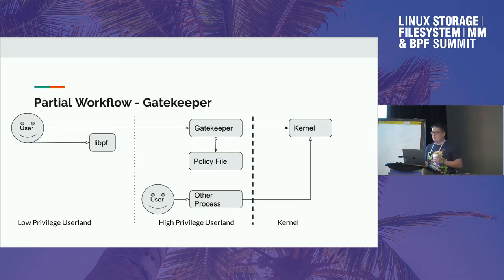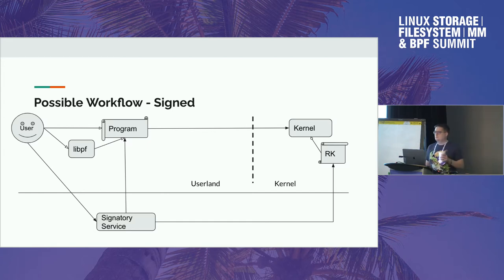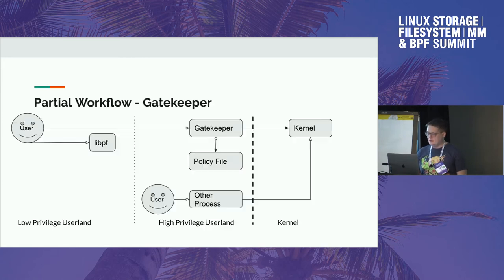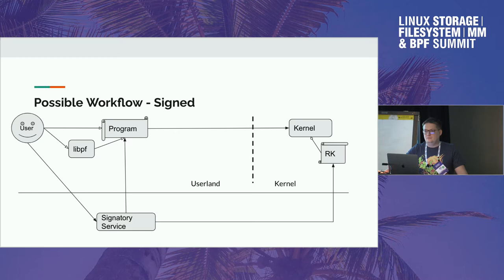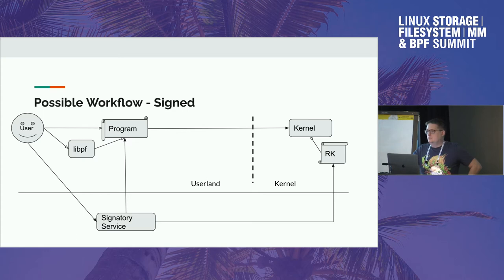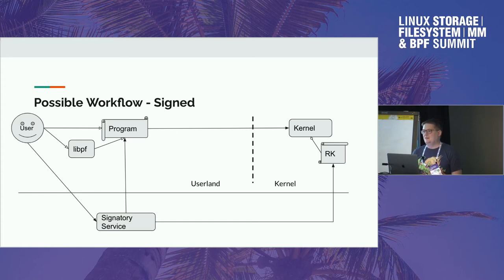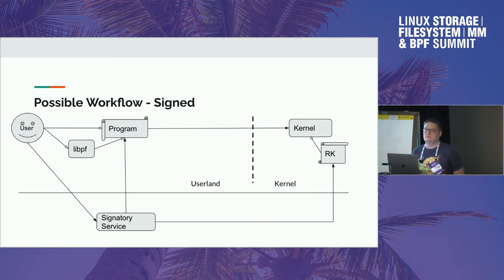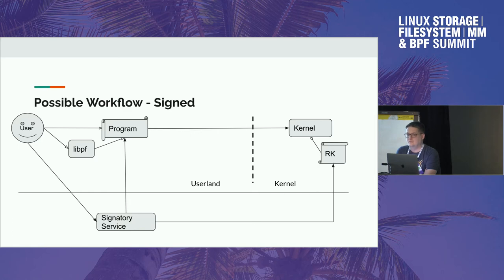Program signing, bpf policy - Jason Baker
Note - Audio begins at 1:48